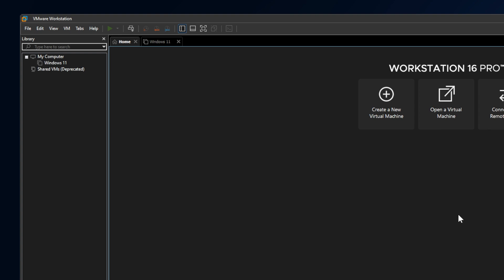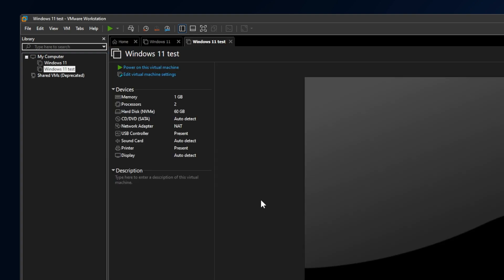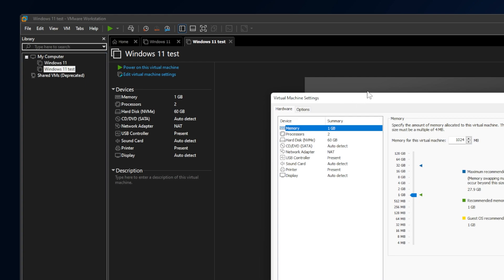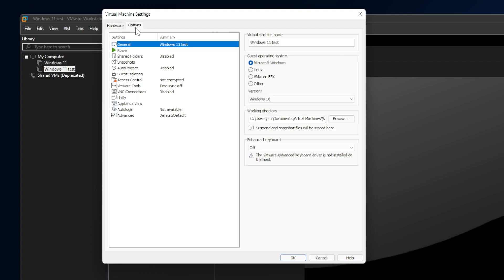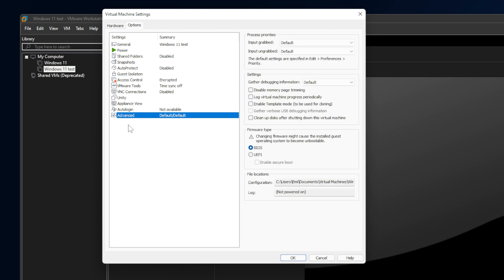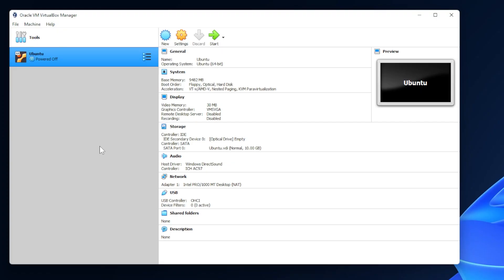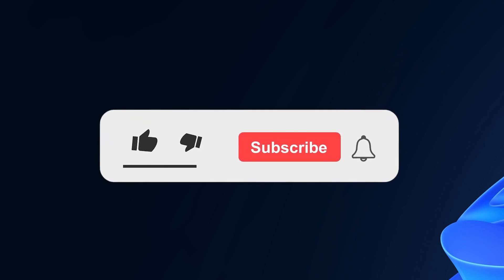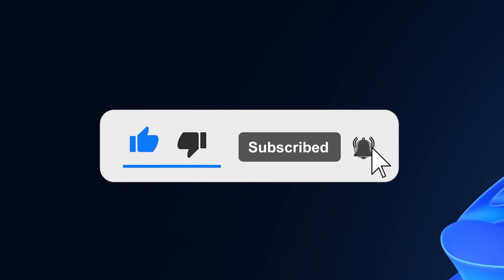How to Install Windows 11 on VMware Workstation/Player - Enable TPM 2.0 and Secure Boot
In this video I will show you How to Install Windows 11 on  VMware Workstation/Player - Enable TPM 2.0 and Secure Boot.